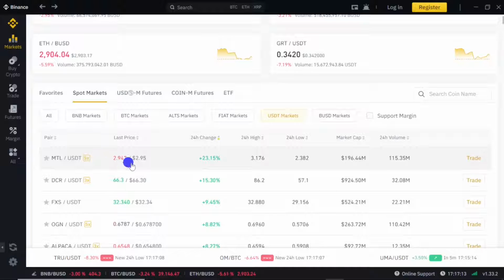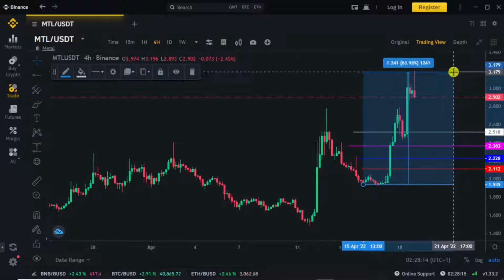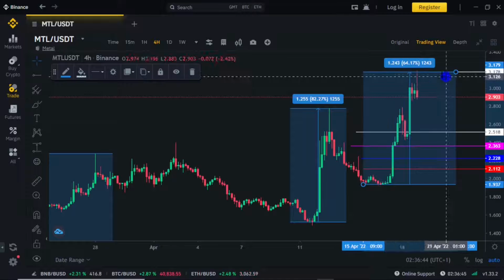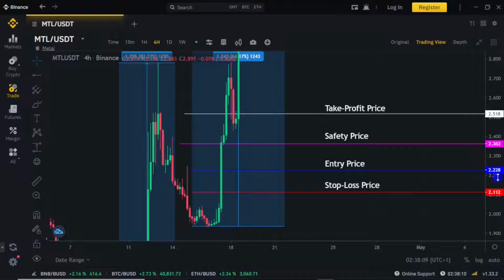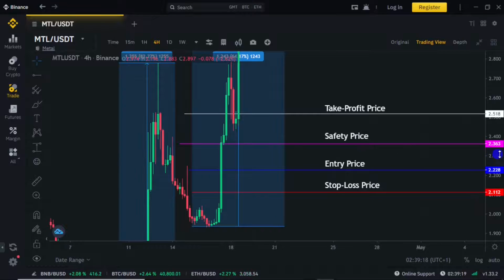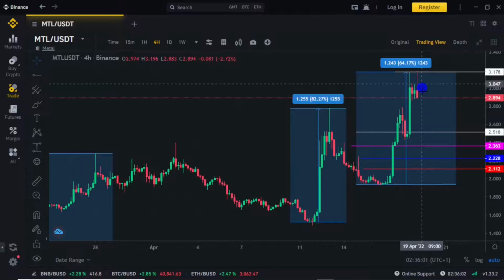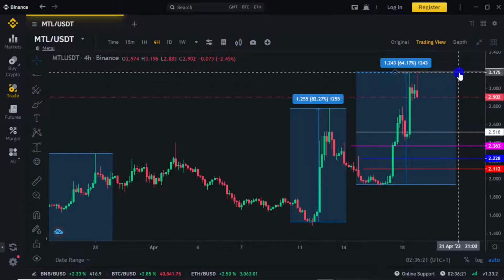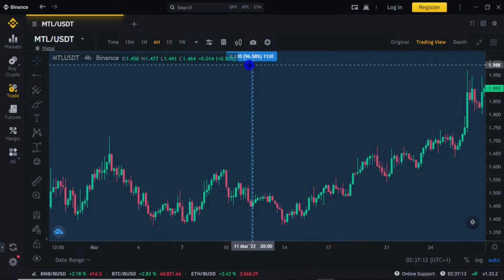How To Make $420 Day Trading The MTL/USDT Cryptocurrency Pair On The Binance Exchange.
The MTL/USDT Cryptocurrency pair has been the best performing Cryptocurrency trading pair on the Binance Crypto trading exchance